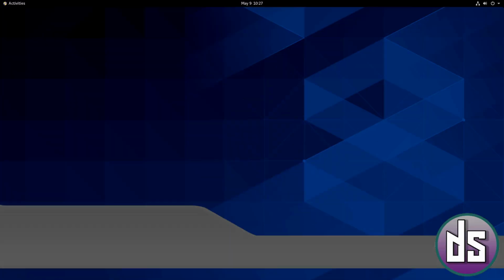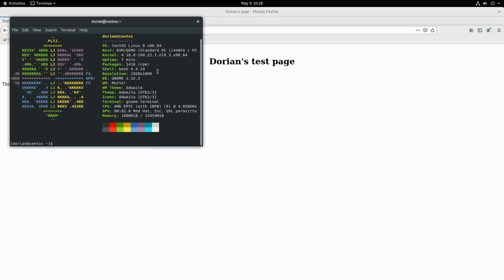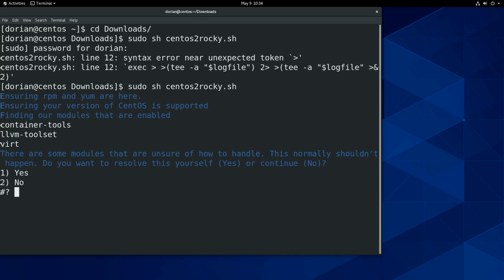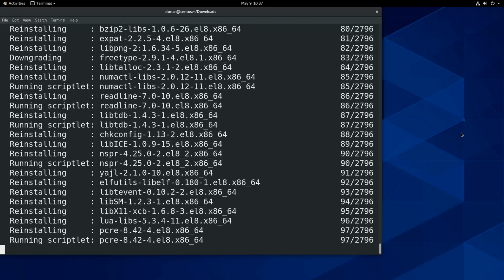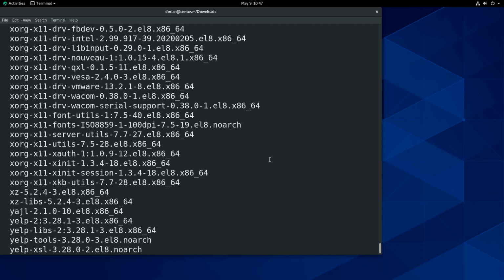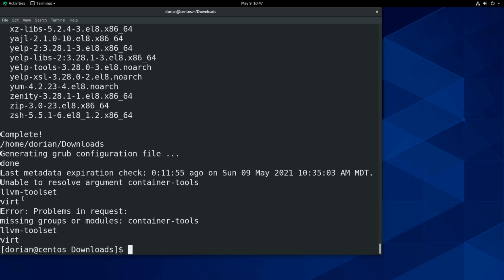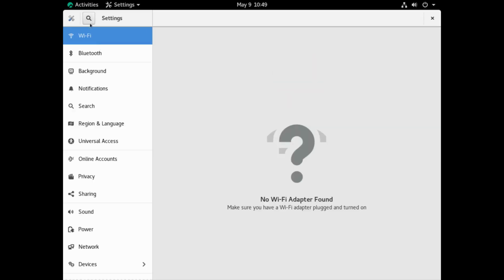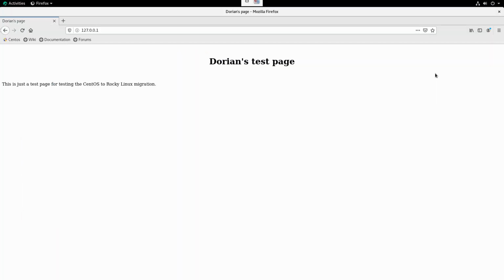CentOS to Rocky Linux migration demo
Rocky Linux can easily replace CentOS IN-PLACE using a great migration script which I demonstrate in this video.  In this example I have a basic web server running in CentOS, and then I migrate it over to Rocky.

Timestamps:
00:00 Intro
00:17 Current CentOS 8 setup
00:56 Migration Script
01:50 Migration process
04:33 Reboot into Rocky
05:32 Verifying previously installed packages & services
06:50 Conclusion
07:38 The most important part